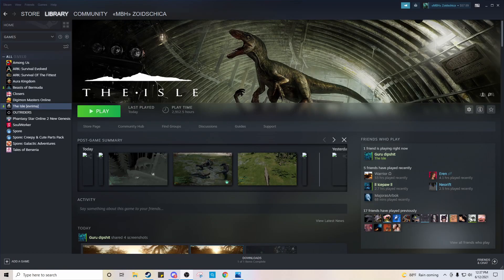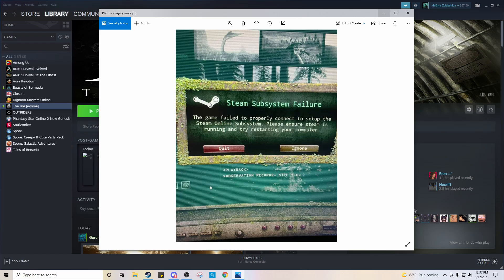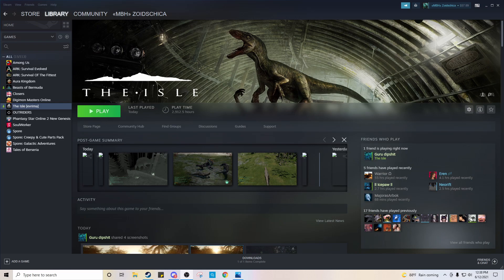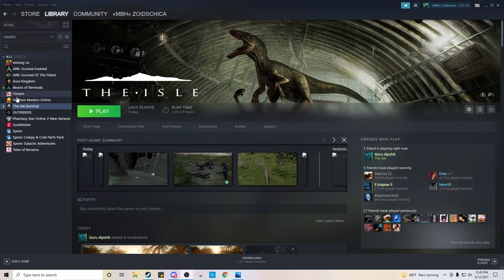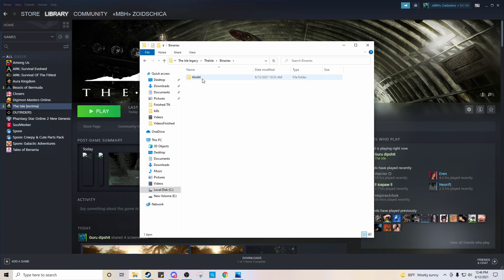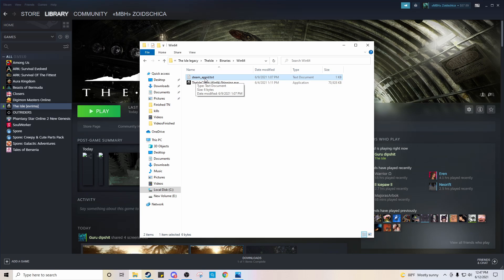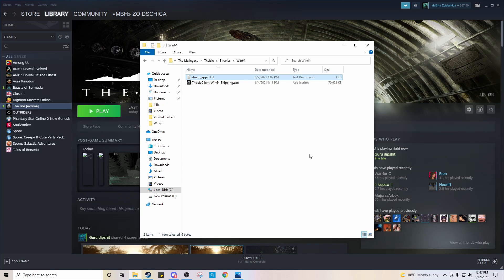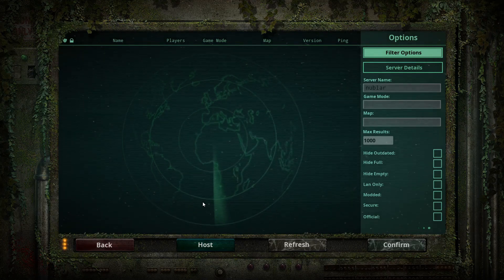The Isle Legacy Fixing subsystem failure after recent update 06/12/2021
So after this recent update (June 16 2021) is current date. I have both of the versions installed. If you have not done this here is the link to how to do that. (Update 2024) According to some in the comments this still works lol.
vvvvvvvvvvvvvvvvvvv

So after you do that then you can do what I show you in the video to fix the issue of legacy not launching properly from steam. I just figured a lot of you would have both versions installed and didn't see a video of how to fix this after the recent update. Hope this helps guys :D